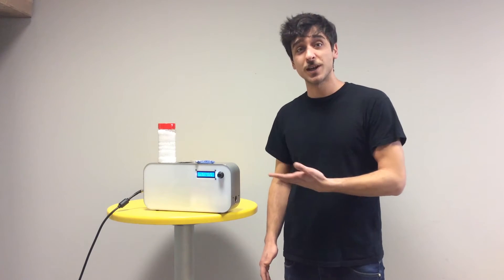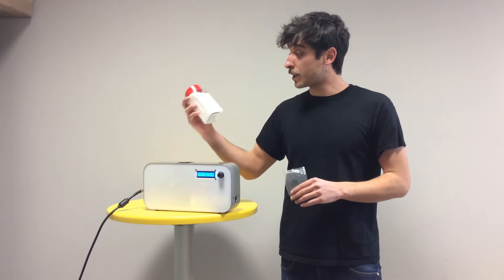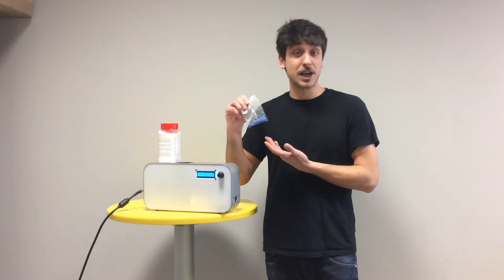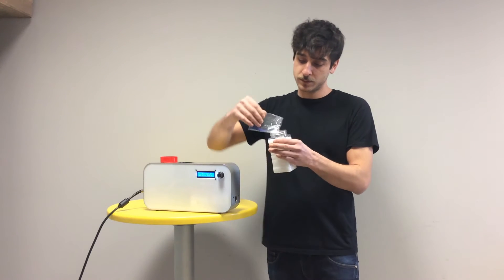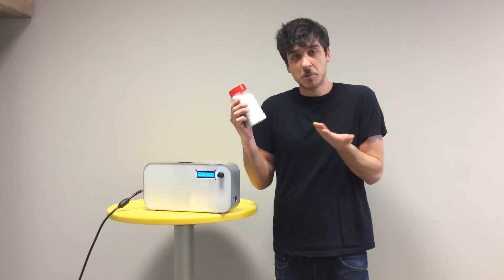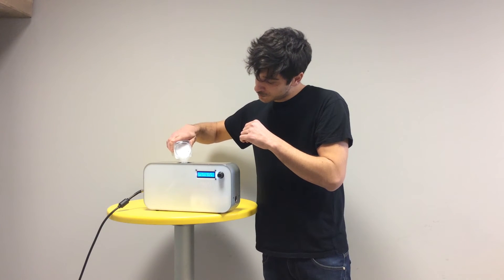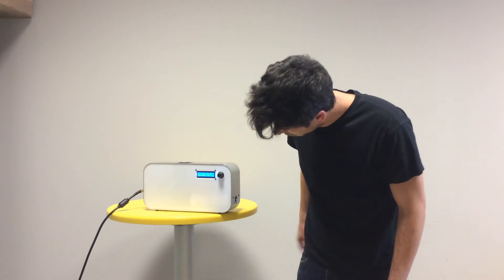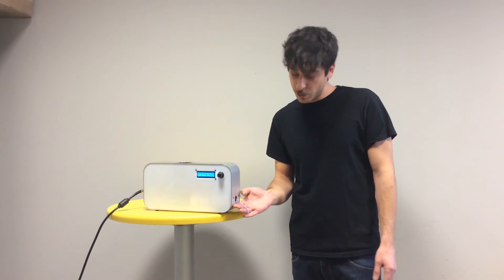#1 Felfil Evo talk: How can I color my plastic filament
Alessandro shows you how you can personalize with colors plastic filament with Felfil Evo.

Create your own filament!